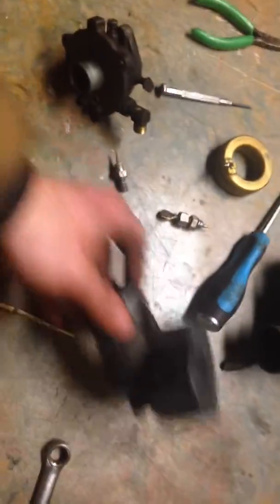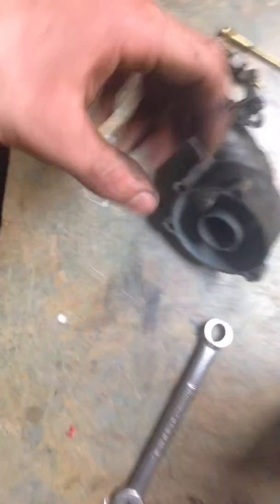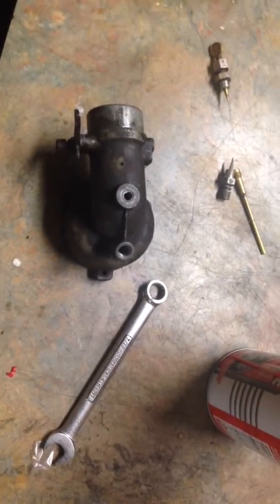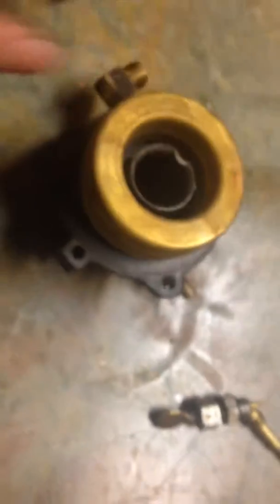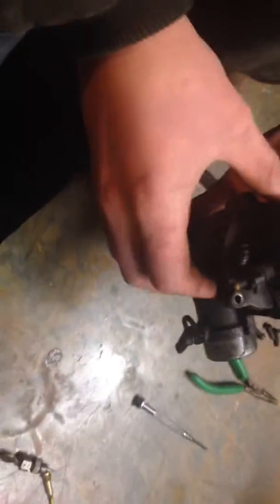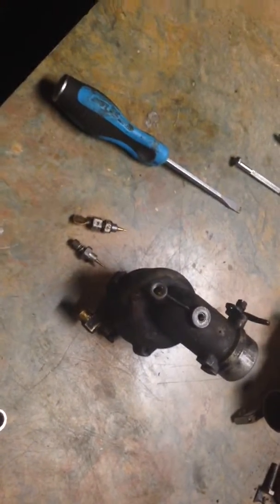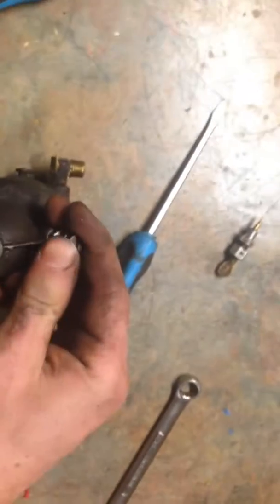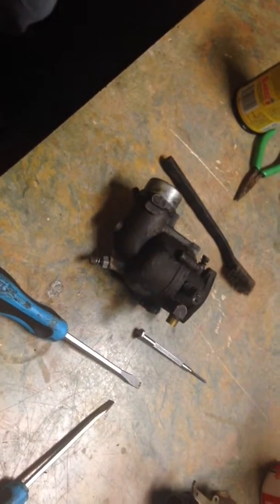Briggs and Stratton model 23d carburetor repair pt.2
Sorry the camera position wasnt correct.